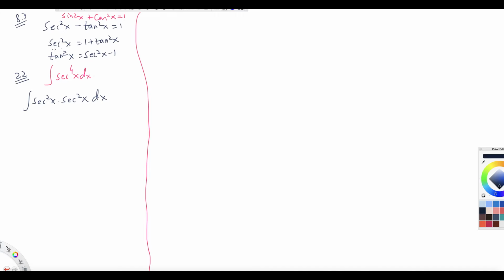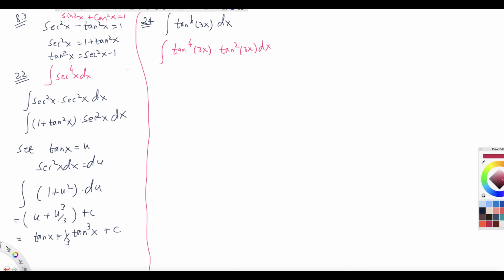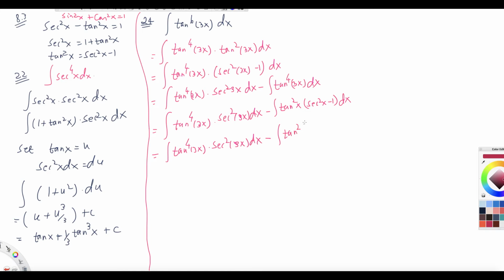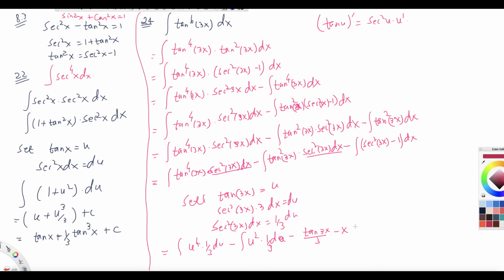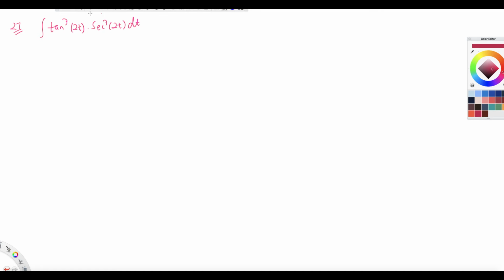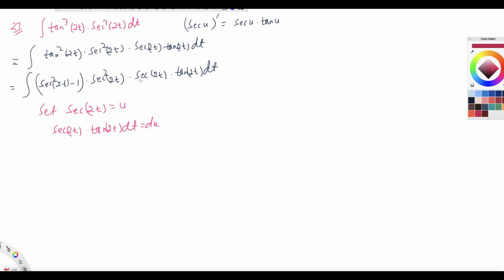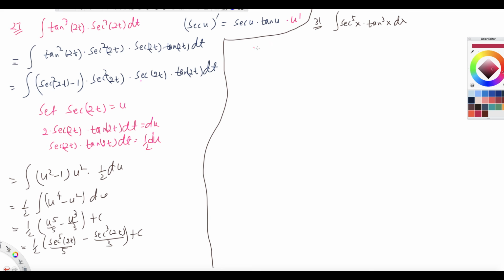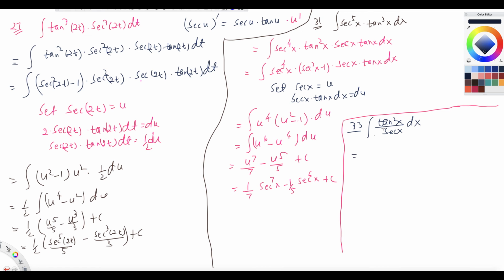Trigonometric Integrals 2